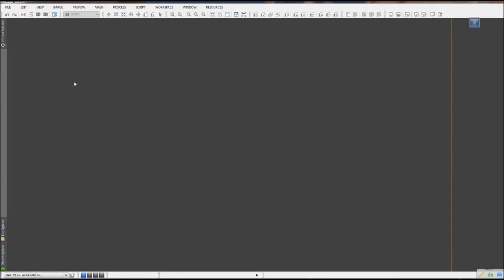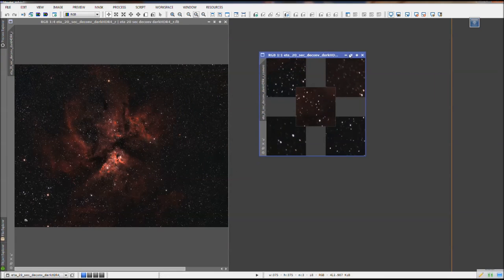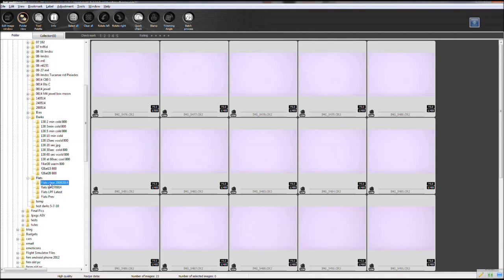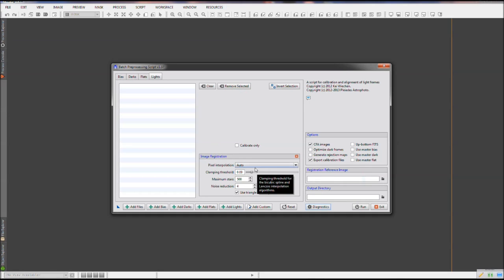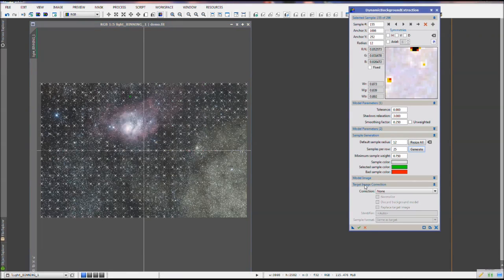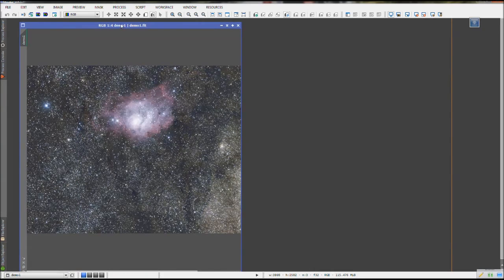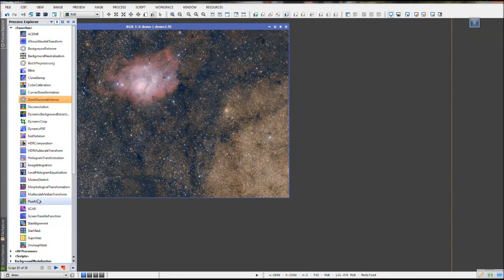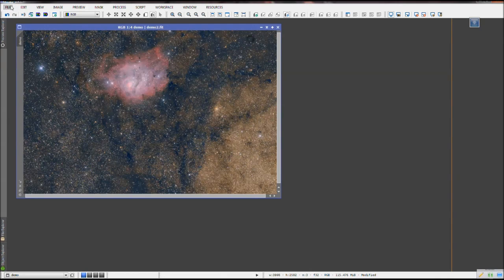Pixinsight Overview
An overview covering all the main features that I have been using for processing astronomical images, showing the workflow and relative ease (once you are familiar with its quirky interface). Includes alignment and stacking using the Batch Preprocessing script.

Copyright Simon Waters 2014, NOT for redistribution or linking to without permission. JTW Astronomy excepted